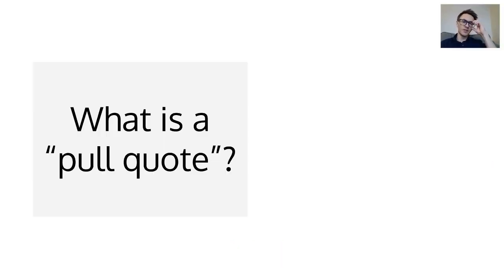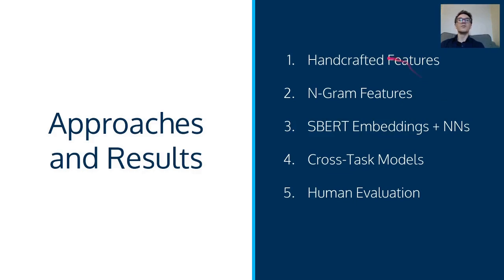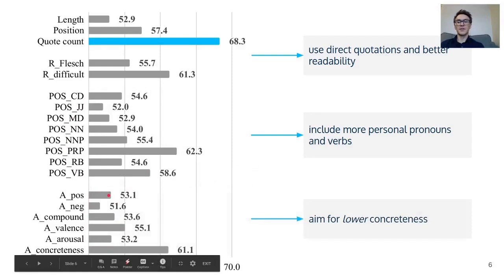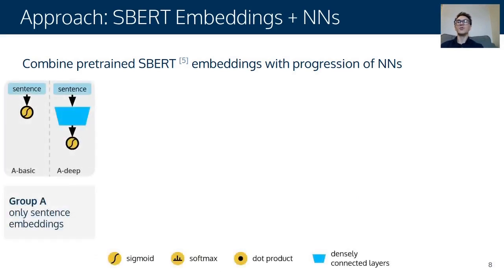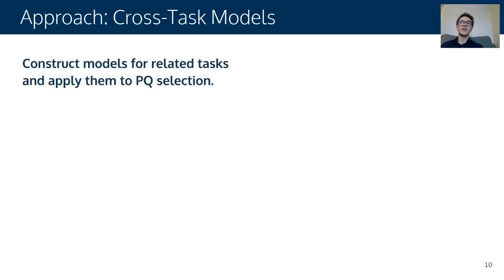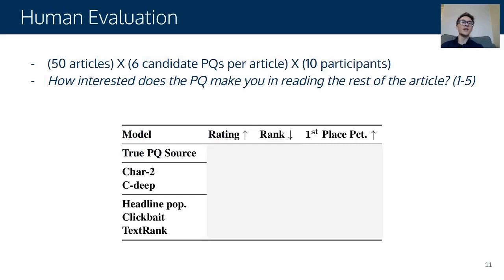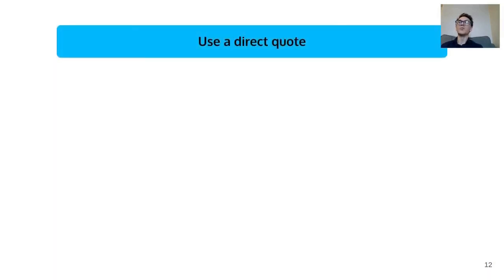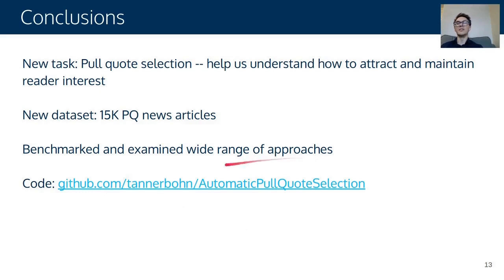Catching Attention with Automatic Pull Quote Selection (COLING-2020 Oral)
This work introduces a new task called Pull Quote Selection. It will be presented at the 28th International Conference on Computational Linguistics (COLING-2020).